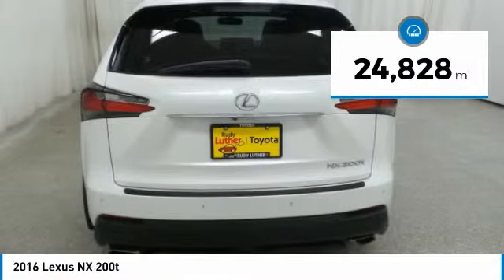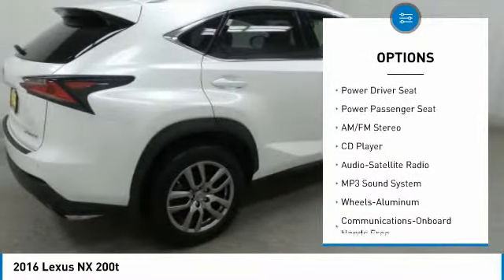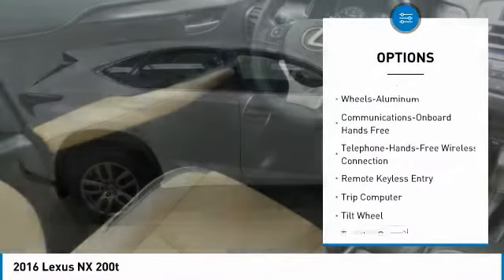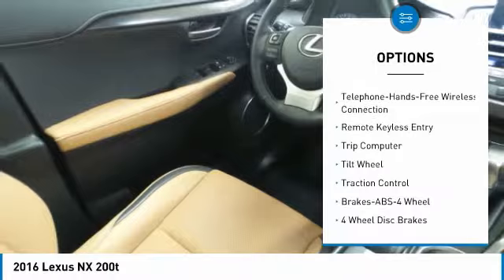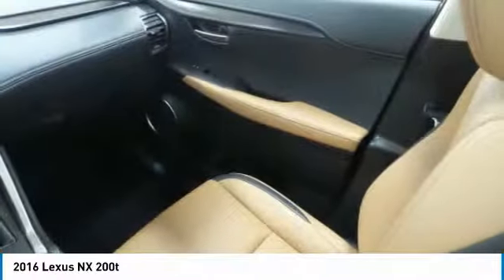2016 Lexus NX 200t Golden Valley,Minneapolis,Bloomington,MN P27790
2016 Lexus NX 200t

: NX 200t AWD Model, Fresh Arrival, Premium Packages, Smart Key, Heated Leather Seats, Alloy Wheels, Service History Available, Potential Factory Warranty Remaining. See dealer for details. CARFAX 1-Owner, ONLY 24,828 Miles! EPA 28 MPG Hwy/22 MPG City! Eminent White Pearl exterior and Flaxen interior. SEE MORE! OPTION PACKAGES: PREMIUM PACKAGE upgraded daytime running lights and turn signals, Power Steering Column, steering wheel memory, Driver's Seat Memory, Wheels: 18 x 7.5J, Tires: P225/60R18 All-Season, Heated & Ventilated Front Seats, Power Tilt & Slide Moonroof/Sunroof, NAVIGATION SYSTEM PACKAGE advanced casual-language voice recognition system and remote touch interface controller w/touchpad, Lexus Enform Destination Services DISCOVER THE LUTHER ADVANTAGE: The Luther Advantage is a complete and comprehensive package of benefits designed to make buying-and driving-a vehicle from the Luther dealerships a pleasant and convenient experience. From the peace of mind that comes with a 5 Day-500 Mile Return or Exchange Policy, 30 Day 1,000 miles Full Warranty and 60 Day 2,500 miles Limited Powertrain Warranty and Free CARFAX Reports & Clean Title Guarantee on pre-owned vehicles, as well as providing Luther customers with full range of valuable discounts at participating Holiday Stationstores including 10 cents off a gallon, $6 for The Works car wash among other advantages and guarantees. As much as we like satisfying customers, we like keeping them even more. WHY BUY FROM US?: #1 Toyota Certified Dealer in the Midwest. Rudy Luther Toyota has been selling Toyota's and other makes & models since 1977. We make price the easy part of your buying experience. We call it the Luther Fair Value Price. We focus on giving you the information you need to make a well informed decision while making sure you have the best price and experience possible. Check whether a vehicle is subject to open recalls for safety issues at safercar.gov